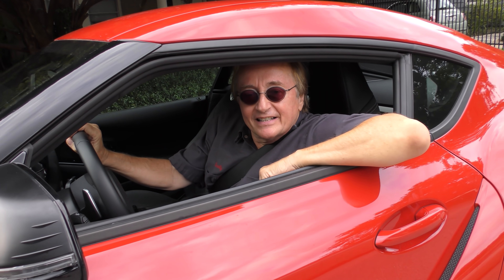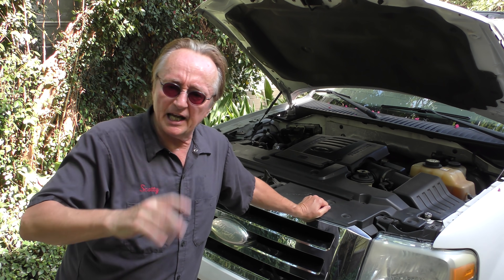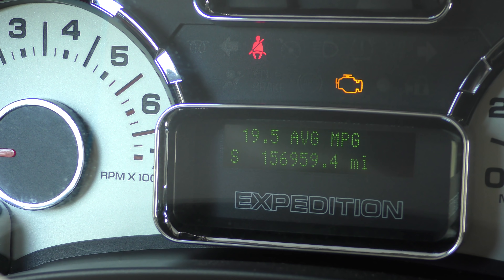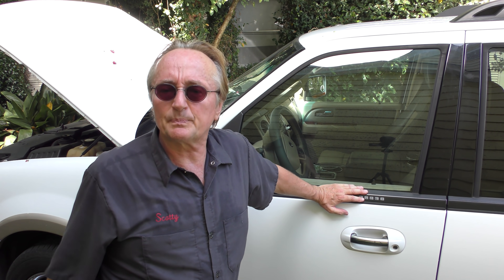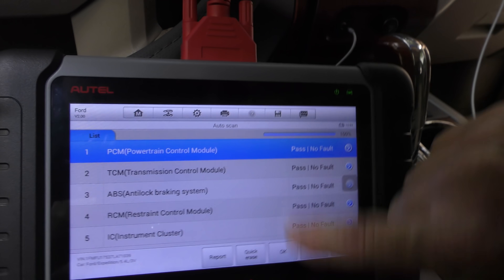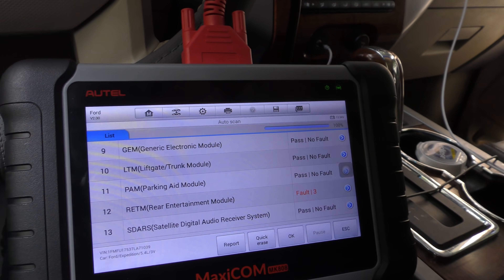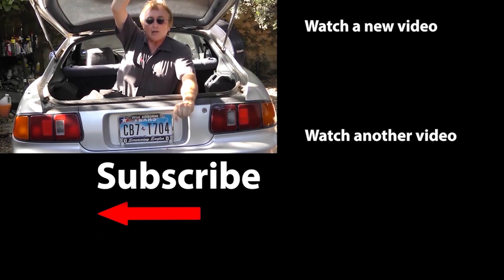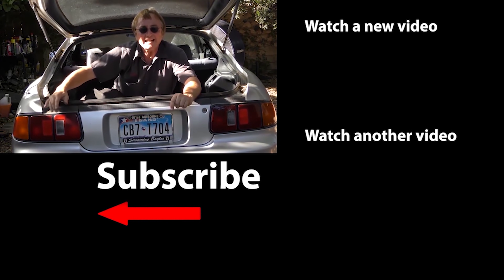The Cheap SUV No One Talks About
The Best Cheap SUV to Buy for $7,000 or Less, DIY and car review with Scotty Kilmer. The best new and used SUV to buy. Cheap used SUVs worth buying. Is the Ford Expedition worth buying? Should I buy a Ford Expedition? Good new and used SUVs to buy. Should I buy a used Ford Expedition? Ford Expedition reliability. Car advice. DIY car repair with Scotty Kilmer, an auto mechanic for the last 52 years.

⬇️Scotty’s Top DIY Tools:
1. Bluetooth Scan Tool
2. Mid-Grade Scan Tool
3. My Fancy (Originally $5,000) Professional Scan Tool
4. Cheap Scan Tool
5. Dash Cam (Every Car Should Have One)
6. Basic Mechanic Tool Set
7. Professional Socket Set
8. Ratcheting Wrench Set
9. No Charging Required Car Jump Starter
10. Battery Pack Car Jump Starter

⬇️ Things used in this video:
1. Common Sense
2. 4k Camera
3. Camera Microphone
4. Camera Tripod
5. My computer for editing / uploading

►Here's our weekly video schedule:
Tuesday: Auto repair video
Wednesday: Viewers car mod show off
Thursday: Viewer Car Question Video AND Live Car Q&A
Friday: Auto repair video
Saturday: Second Live Car Q&A
Sunday: Viewers car show off